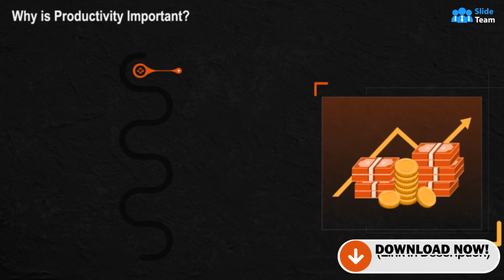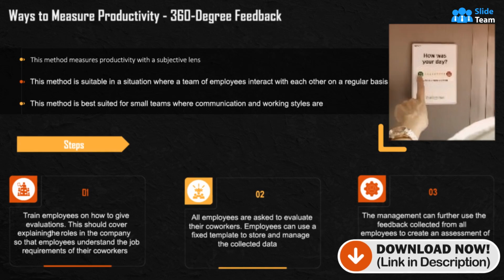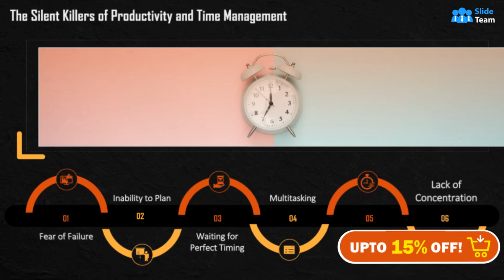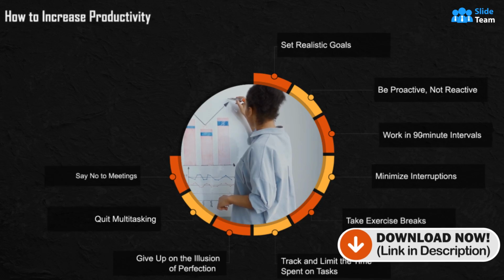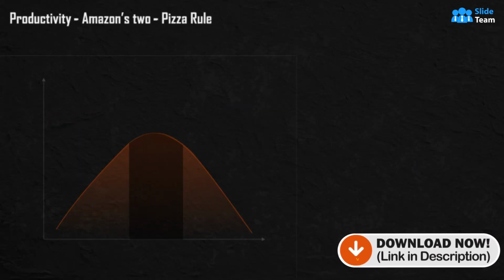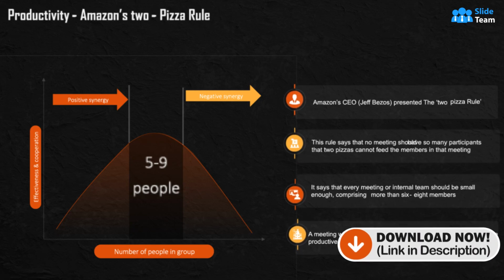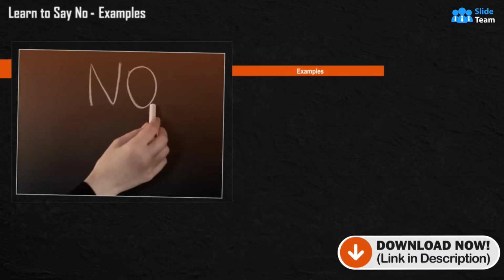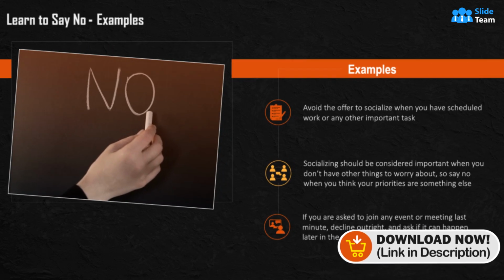Maximizing Efficiency: Winning Strategies to Boost Productivity (+Training Material)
Link to Download Strategies To Increase Productivity And Effectiveness PowerPoint Presentation Template:
Welcome to SlideTeam's "Strategies to Increase Productivity and Effectiveness" PowerPoint Presentation! If you've ever felt overwhelmed by your to-do list, struggled with time management, or simply wanted to get more done in your day, this PPT Training Module will be your guiding light!
The PPT Deck begins by understanding 'What is Productivity?' and 'Why is Productivity Important?'. It then dives into 'Ways to Measure Productivity' with tools such as 'Simple Productivity Output,' 'Efficiency,' 'Time Tracking,' and '360-Degree Feedback'. Up next is a valuable segment on 'The Silent Killers of Productivity and Time Management', to identify common pitfalls and how to avoid them.
The section on 'How to Increase Productivity?' and 'Strategies to Increase Productivity' will help you unlock your potential. Discover how Amazon's 'Two-Pizza Rule' can revolutionize your meetings, or explore our 'Activity – Time Squared' for practical insights.
The PPT Training Module then delves into 'SMART Goals,' emphasizing the 'Importance of Goal Setting' in productivity. The journey of productivity also includes effective 'Delegation' where you'll learn 'The ABCs of Delegation.'
But it's not always about doing more. Sometimes it's also about knowing when to say 'NO' to preserve your time and energy. Lastly, the PPT Slides touch upon how to 'Manage Stress Effectively' because a healthy mind is key to high productivity.
Whether you're an entrepreneur, a team leader, or a professional seeking personal growth, this PPT Training Module has insights to help you achieve more and stress less!
Link to Download Comprehensive Training Curriculum PPT on Time Management, Prioritizing, Productivity and Procrastination:
To check out more similar and exciting PPT resources visit SlideTeam:
How can you improve productivity and effectiveness?
What are the productivity improvement strategies?
What are the five factors that improve productivity?
How does time management help productivity?
How can we improve your productivity with time management?
Key Moments
00:01 Strategies to Increase Productivity and Effectiveness
00:05 Table of Contents
00:13 What is Productivity?
00:21 Download Link
00:32 Why is Productivity Important?
00:42 Ways to Measure Productivity
00:53 Ways to Measure Productivity - Simple Productivity Output
00:57 Ways to Measure Productivity - 360-Degree Feedback
01:02 The Silent Killers of Productivity and Time Management
01:15 How to Increase Productivity?
01:32 Download Link
01:41 Productivity - Amazon’s Two - Pizza Rule
01:52 Smart Goals - Importance of Goal Setting
02:01 ABCs of Delegation - “A”
02:03 ABCs of Delegation - “B”
02:05 ABCs of Delegation - “C”
02:13 Download Link
02:23 Learn to Say ‘No’
02:29 Learn to Say No – Examples
02:36 Manage Stress Effectively